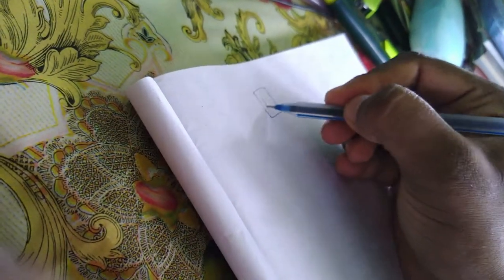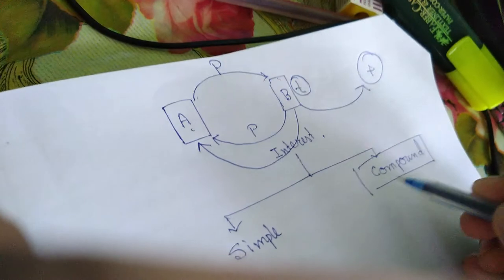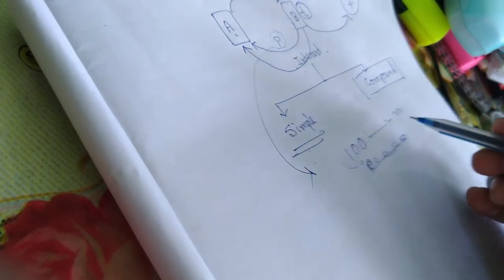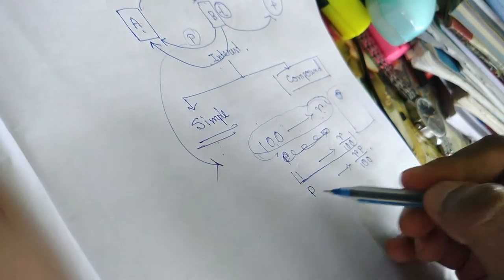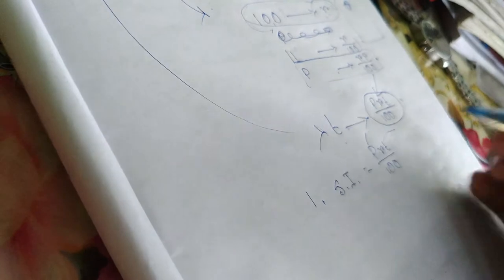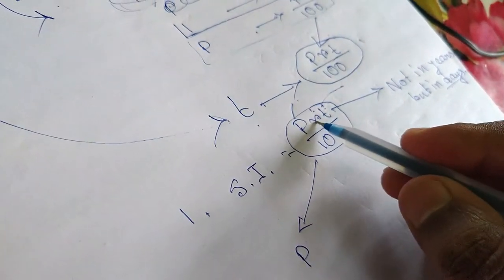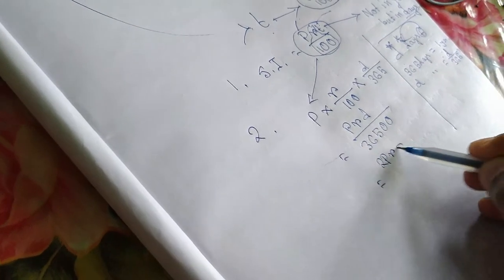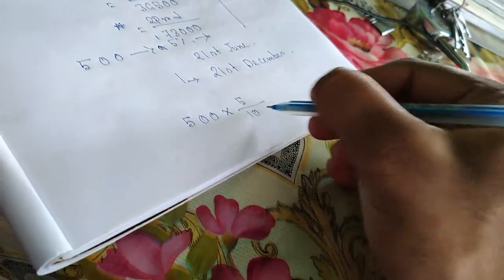Simple Interest 1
This video is the first in the lecture series on Simple and Compound Interests. Watch this video with concentration. This video will be very much helpful for those who have lack of confidence in concept.  Good Luck to you all.